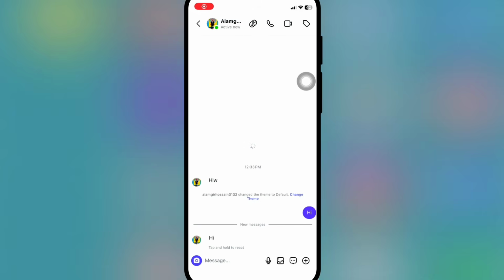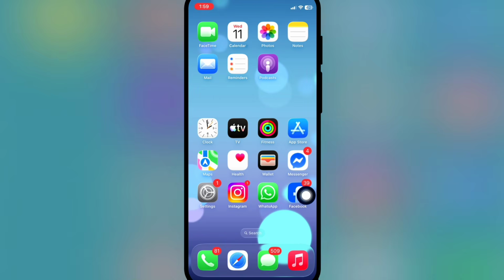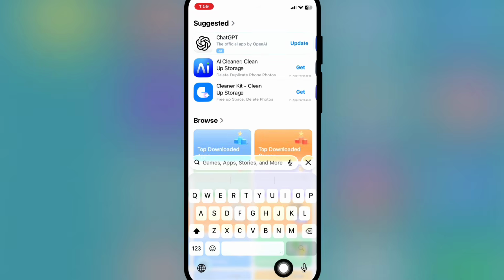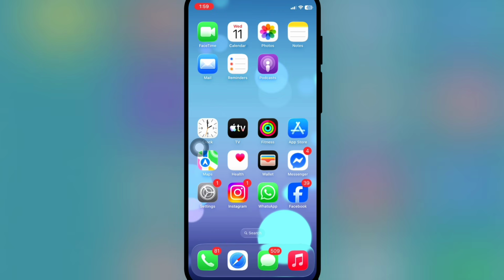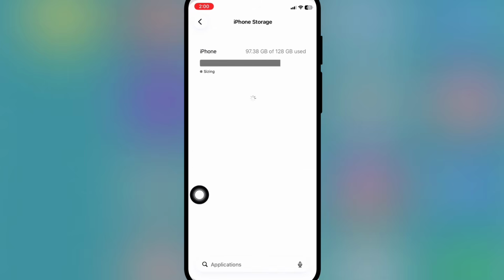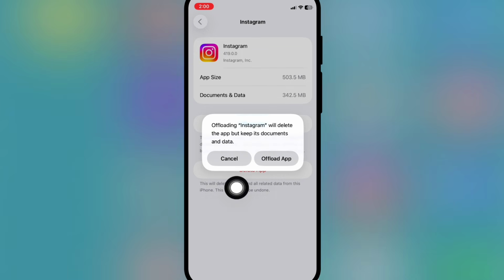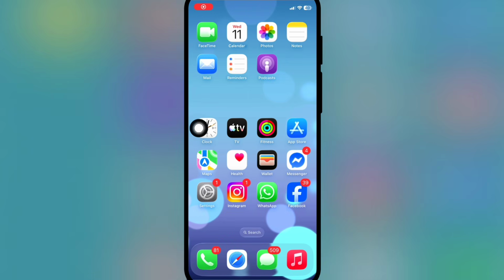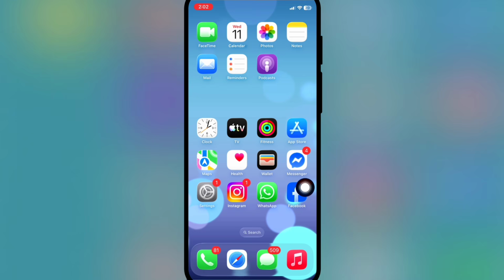Fix Instagram Old Messages Not Loading Problem On iPhone || Failed to load earlier messages Problem